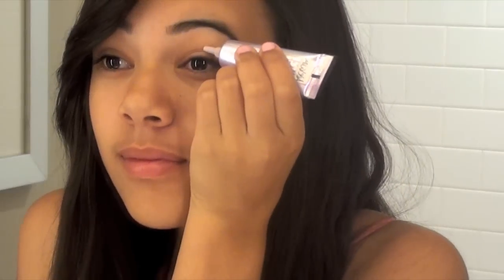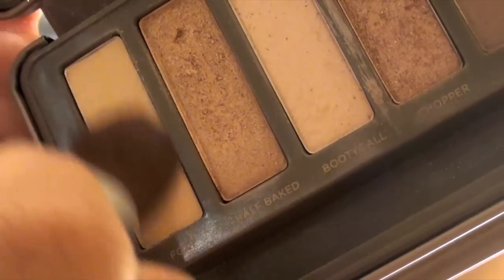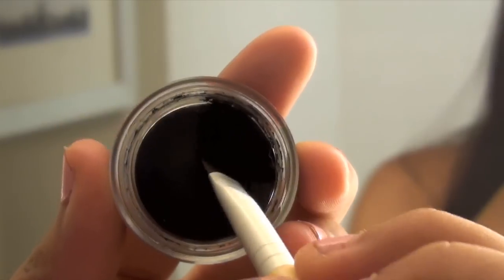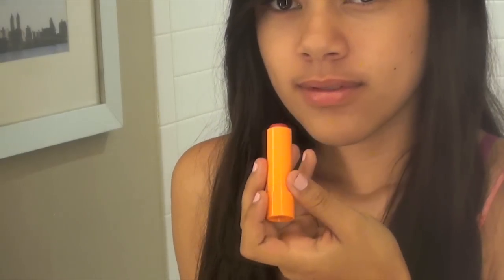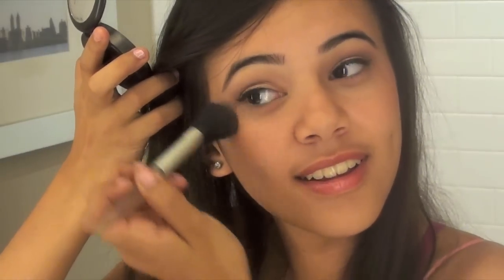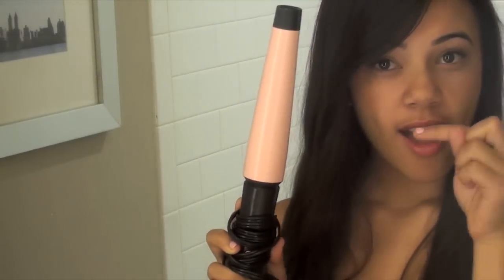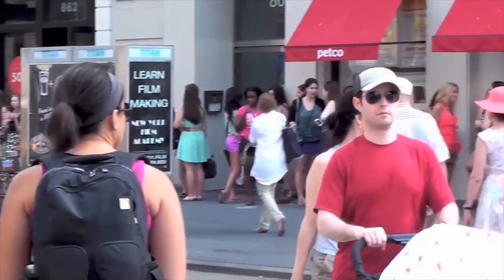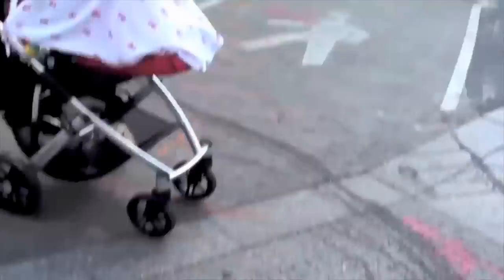Getting Ready for Seventeen Showdown + Behind the Scenes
I hope you guys enjoyed! :D
I filmed this tutorial at the hotel right before the rehearsal (the day before the show) I just want to thank Seventeen so much for this amazing opportunity. Even before this contest, Seventeen was my favorite magazine. Getting to meet some of my inspirations Megan (meganheartsmakeup), Caitlin (glamourista16), Sophie (iamsophie15), Ann Shoket, and Shay Mitchell was a dream come true. I am truly thankful and lucky to be able to experience this. LOVE YOU, SEVENTEEN ;D lol

HEYYYY, GIRLL!!
Have any video requests?
xoxo, Adelaine

~AWESOME WAYS TO STALK ME~